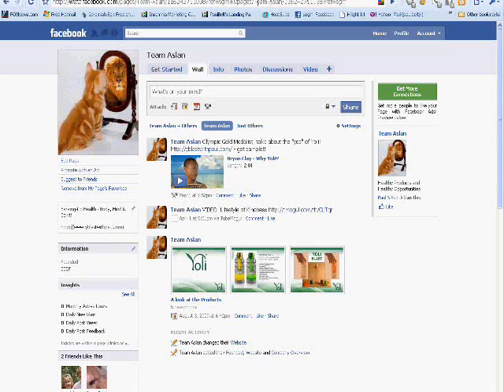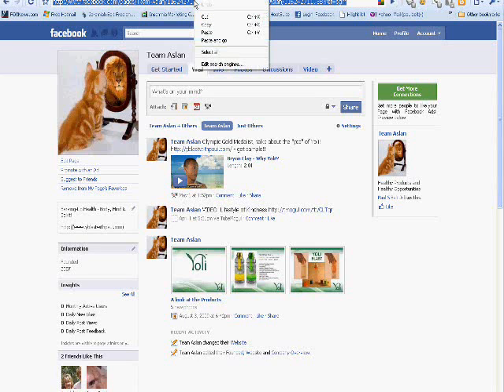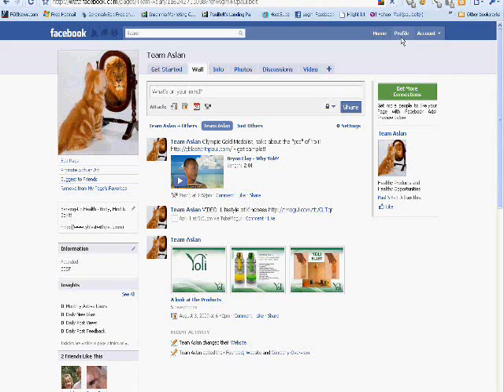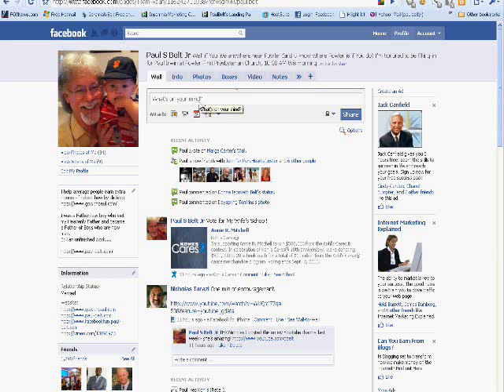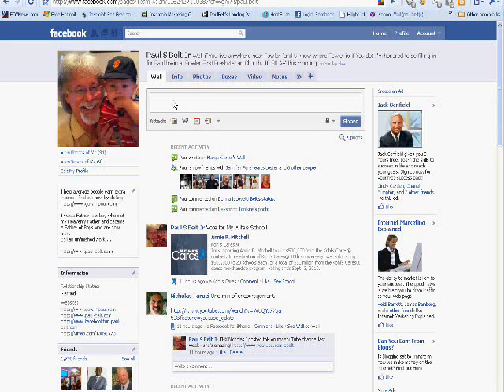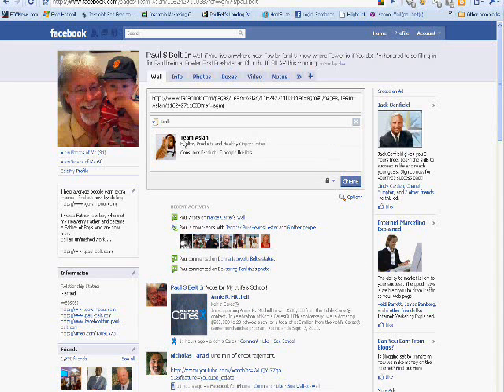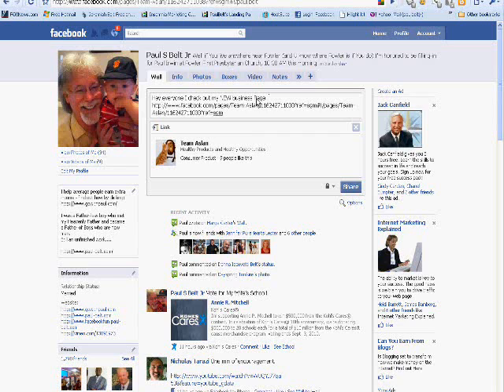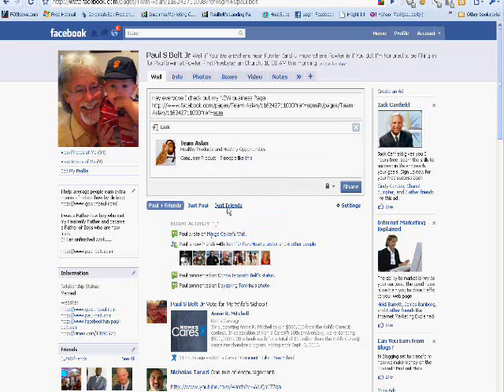How to Share Your Additional FaceBook Pages!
If you add a FaceBook Page
i.e. Fan Page, Group Page or Business Page
and you want to share it with others here's the simple description of how to do that.